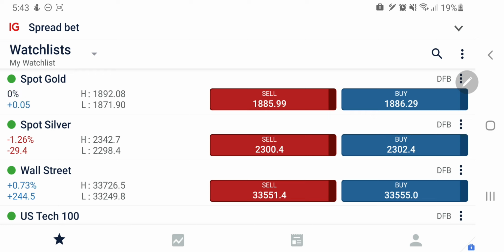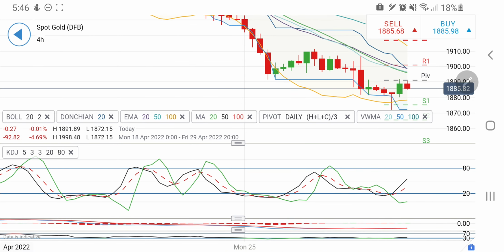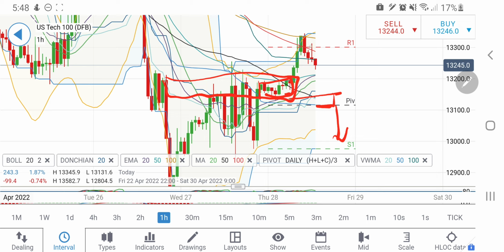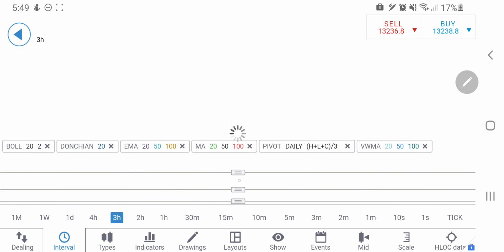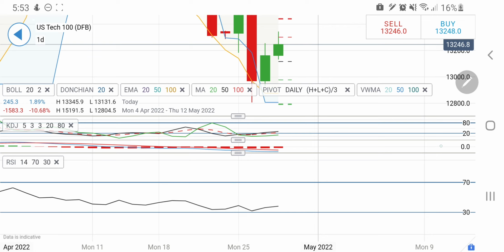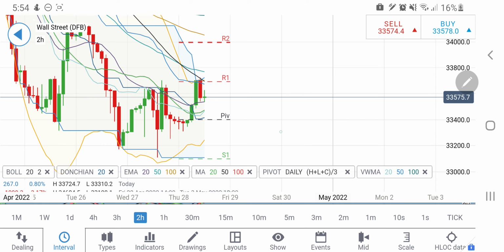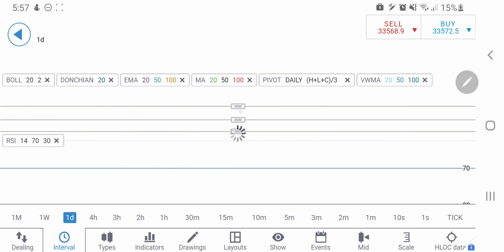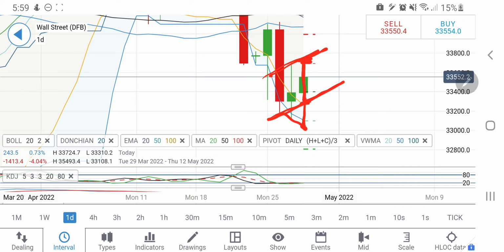Gold, US30 & NASDAQ100 Day TRADING - Live Technical Analysis & Strategy Today 28th April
Join me in today's video to cover the Dailyanalysis and predictions of US30 , US100 XAUUSD for 28th April 2022

Intro

Gold Targets Today

US100 TARGETS TODAY

US30 Targets Today

Outro